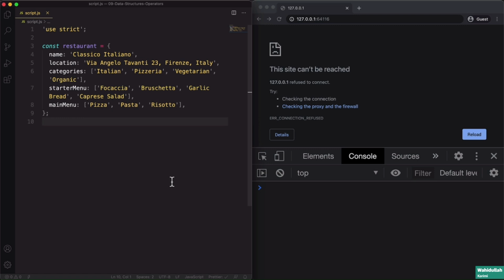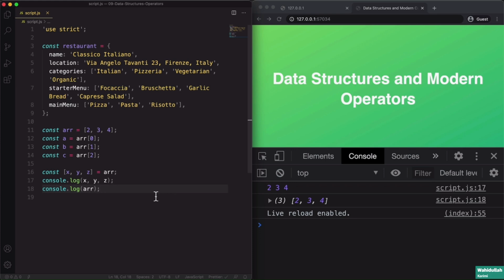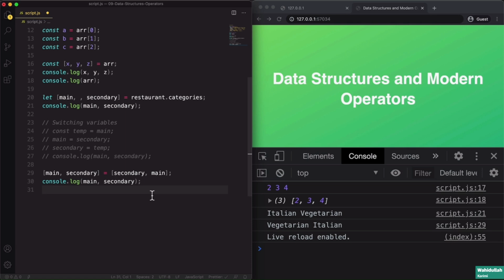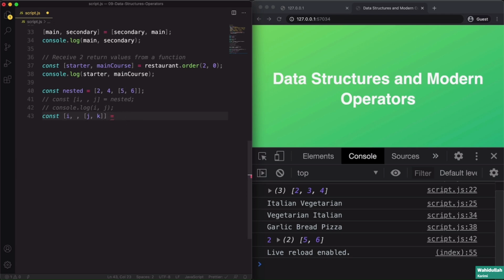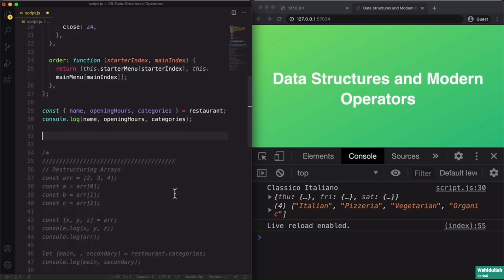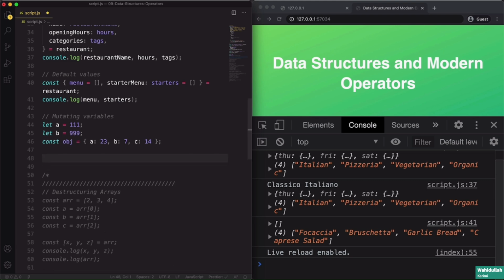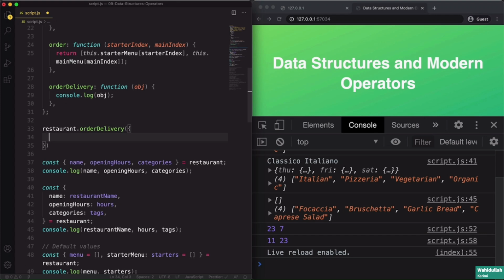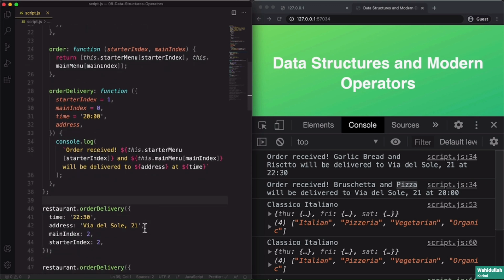Learn JavaScript – Array & Object Destructuring - Part 19: Jonas Schmedtmann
In this video, you will learn everything about array and object destructuring in JavaScript. We'll cover how to extract values from arrays and objects in a clean, readable way using ES6 syntax. Whether you're a beginner or want to sharpen your modern JavaScript skills, this tutorial will help you understand practical use cases and write cleaner code with destructuring.